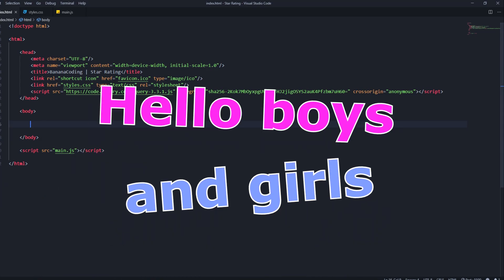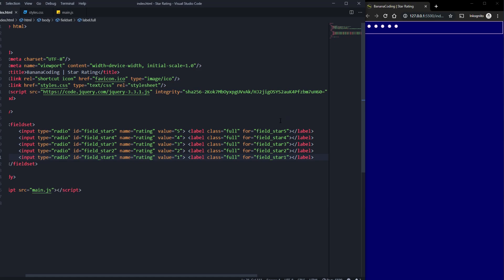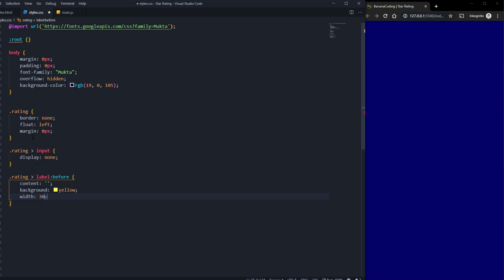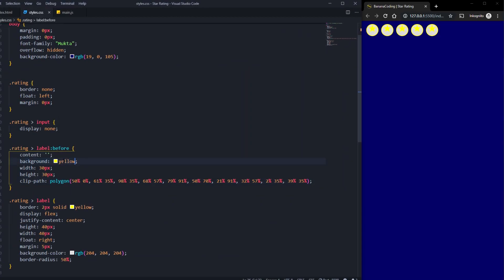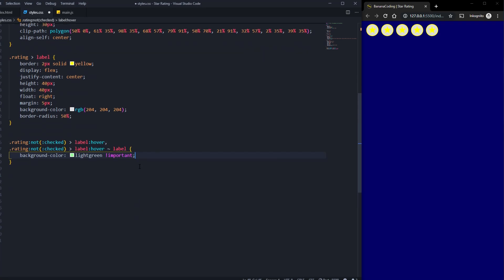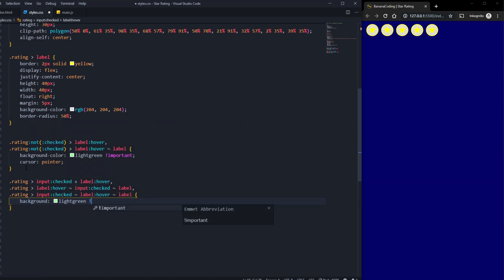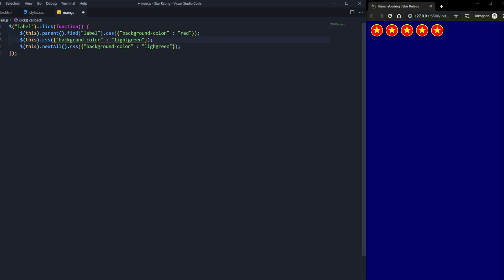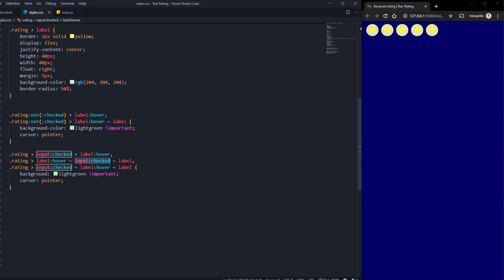CSS + JavaScript Star Rating Tutorial [5/5] | JavaScript Rating System HTML Radio Checkbox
CSS and JavaScript Star Rating Tutorial. Create simple and easy rating system with HTML input radio buttons or HTML5 checkboxes. CSS and JavaScript Webseite shop rating, product rating or service rating tutorial. CSS + JavaScript star rating system, for example 5 out of 5 stars.Javascript star rating system and rating system stars, css star rating bars and star rating system.